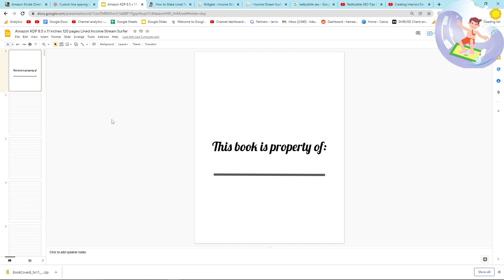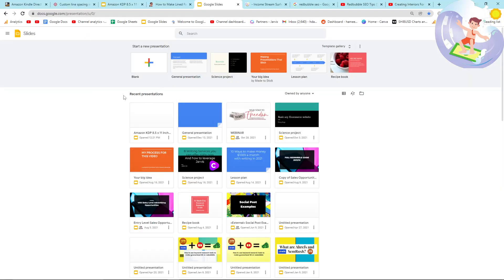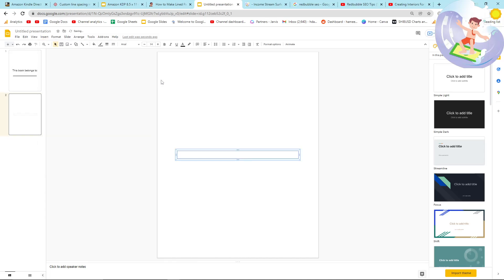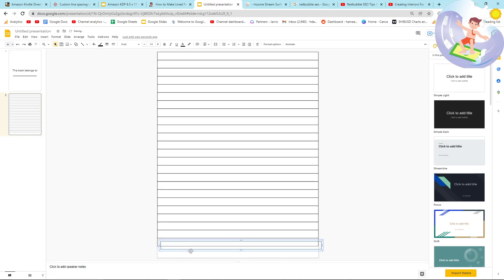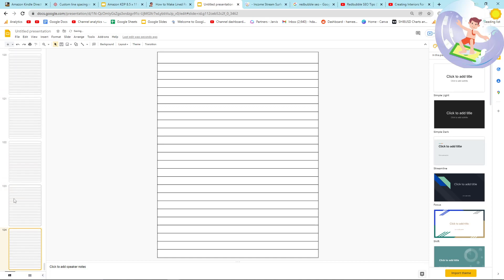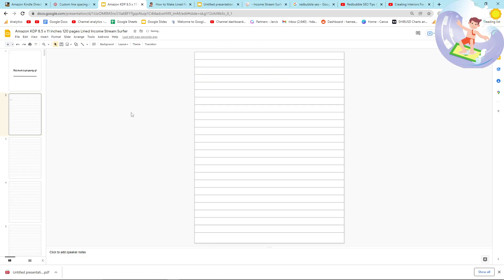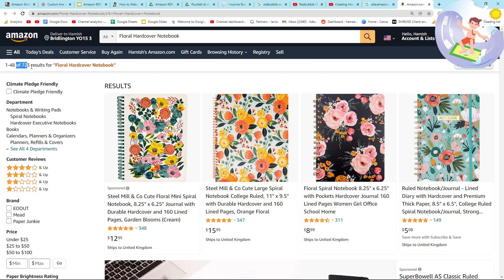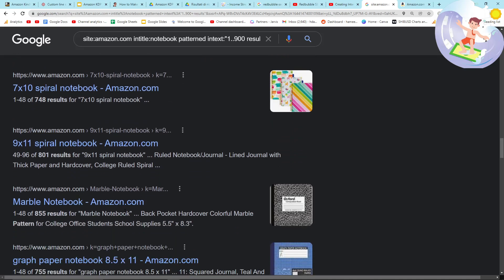Creating FREE KDP Low Content Lined Notebook Interiors Using Google Slides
In under 10 minutes I'm going to show you exactly how to create a lined notebook interior template without paying for anything. Not only that, I'm also now giving you completely free access to my library of interiors, meaning you won't have to worry about making your own

If someone wants to help me build this library of interiors please get in touch with me, but slowly I will also work my way through it

The idea is to have a content bank which will allow me to tap into my own resources, but also give you guys the ability to do the same